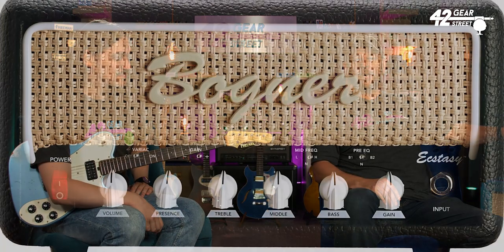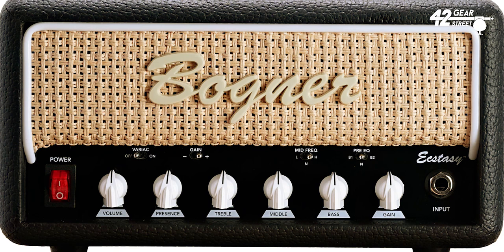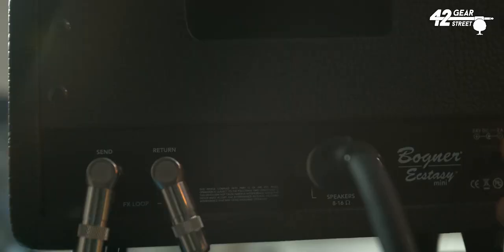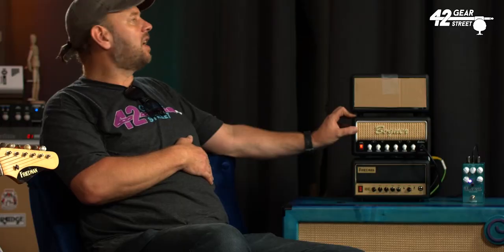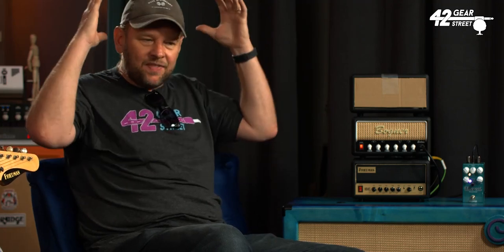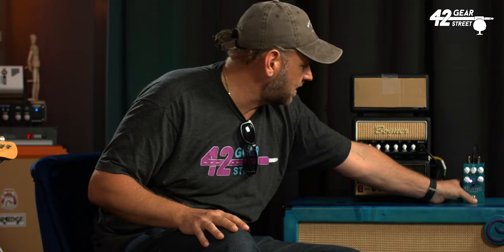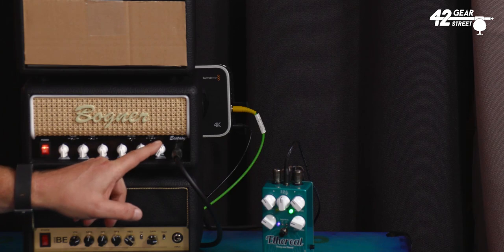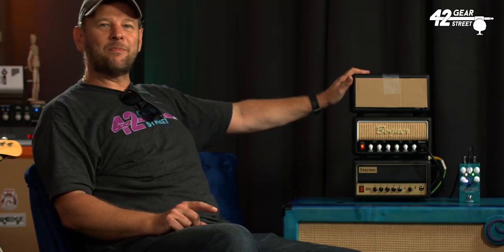Bogner Ecstasy | Mini Amp but plenty of clout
Today, we are going to check out the Bogner Ecstasy Mini Amp from Boutique Amp Distribution and Bogner Amplification. This little 30W power house may be all you need to gig with!

A big thank you to all of my patrons - Grumpy Mike, Ian Wood, James Mears, Dan O'Sullivan, Brad Miller, Gary Tholander, And my Axe!, Jake Leigh Guitar, Yvan Shank and Steven Shipman